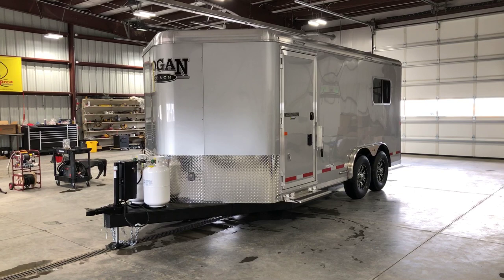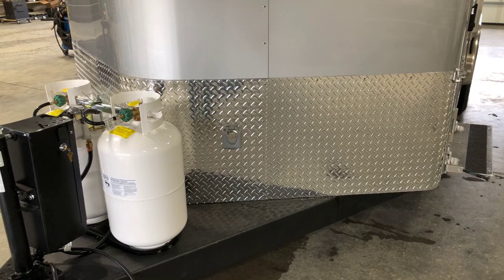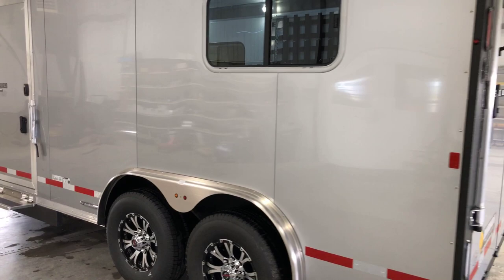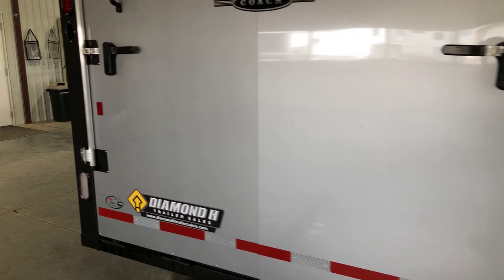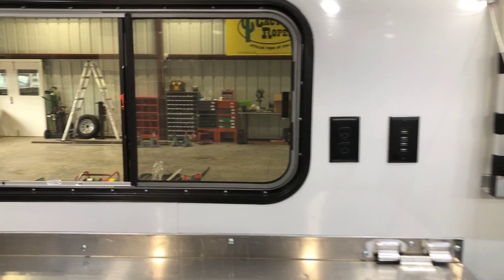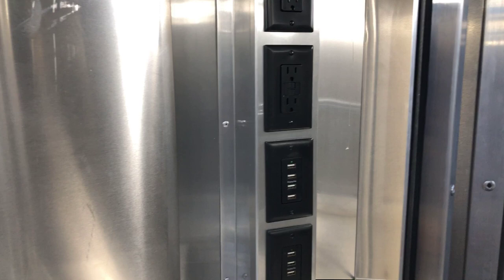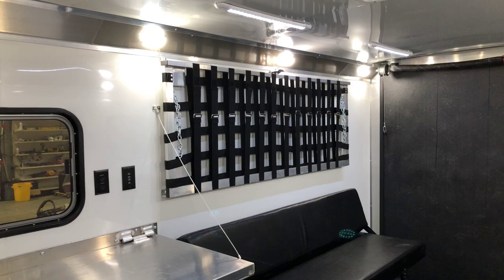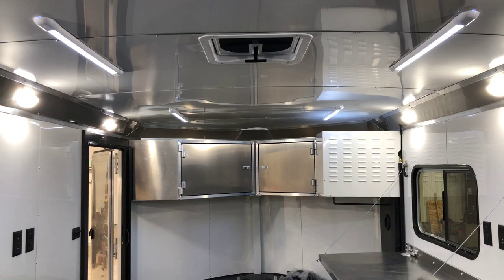Logan Coach GW Edition Camper/Hunting Trailer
This is a custom design from Diamond H. We started with the Contractor trailer from Logan Coach and started adding features from there. It has a full Insulation Package (Roof, Walls, & Floor), Custom Cabinets in Nose, (2) RV Batteries with Converter, 40k Furnace, (2) 30# Propane Tanks, Large Drop-Down Table, 12v USB Outlets, 110v Outlets, Fold-Down Couches, Drop-Down Cot, Full Ramp Door, and Vortex Spray Liner Floor. Please call for additional information.